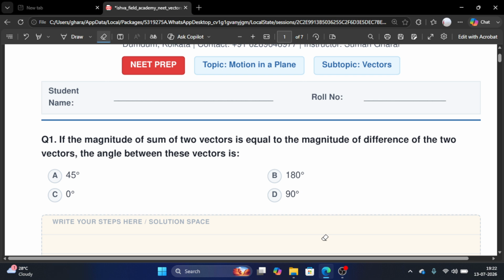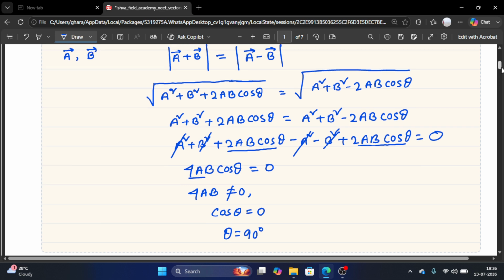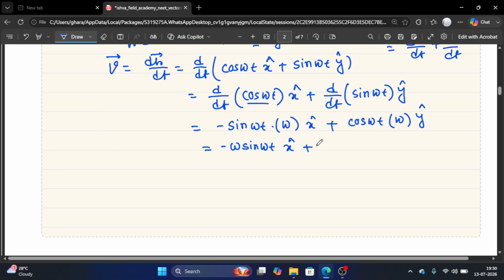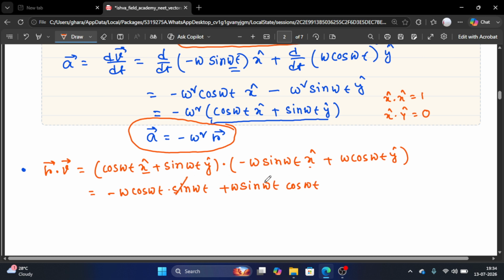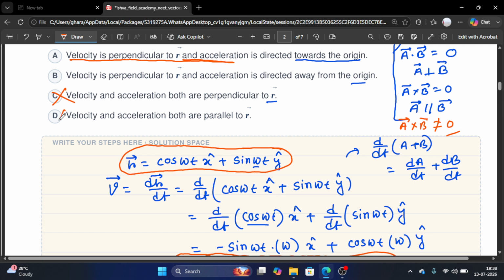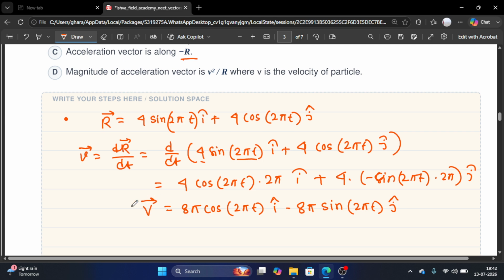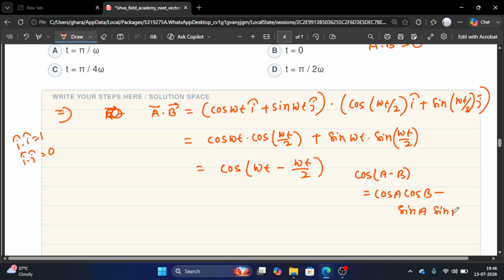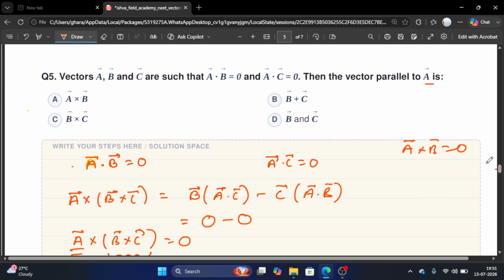NEET Physics PYQ Series | Motion in a Plane - Lecture 1: Top 5 Vector Questions | Suman Gharai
📌 Welcome to Lecture 01 of our NEET Physics Prep Series at ISHVA FIELD ACADEMY!

In this session, your instructor Suman Gharai breaks down "Motion in a Plane" by providing highly detailed, step-by-step solutions to the first 5 critical, high-yield NEET Previous Year Questions (PYQs) on Vectors from our academy worksheet.

If you struggle with vector geometry, position vectors, calculus in physics, or dot/cross products, this video will clear all your concepts and show you the exact standard way to solve these questions fast during the exam.

📖 QUESTIONS DISCUSSED IN THIS VIDEO:

📝 Q1. If the magnitude of sum of two vectors is equal to the magnitude of difference of the two vectors, the angle between these vectors is:

📝 Q2. A particle moves so that its position vector is given by r = cos(wt)x̂ + sin(wt)ŷ, where w is a constant. Which of the following is true?
(A) Velocity is perpendicular to r and acceleration is directed towards the origin.
(B) Velocity is perpendicular to r and acceleration is directed away from the origin.
(D) Velocity and acceleration both are parallel to r.

📝 Q3. The position vector of a particle R⃗ as a function of time is given by R⃗ = 4 sin(2πt)î + 4 cos(2πt)ĵ. Where R is in meters, t is in seconds and î and ĵ denote unit vectors along x- and y-directions, respectively. Which one of the following statements is wrong for the motion of particle?
(A) Magnitude of the velocity of particle is 8 meter/second.
(B) Path of the particle is a circle of radius 4 meter.
(D) Magnitude of acceleration vector is v²/R where v is the velocity of particle.

📝 Q4. If vectors A = cos(wt)î + sin(wt)ĵ and B = cos(wt/2)î + sin(wt/2)ĵ are functions of time, then the value of t at which they are orthogonal to each other is:
(A) t = π/w  (B) t = 0  (C) t = π/4w  (D) t = π/2w

📝 Q5. Vectors A⃗, B⃗ and C⃗ are such that A⃗·B⃗ = 0 and A⃗·C⃗ = 0. Then the vector parallel to A⃗ is:
(A) A⃗ × B⃗  (B) B⃗ + C⃗  (C) B⃗ × C⃗  (D) B⃗ and C⃗

📍 ABOUT ISHVA FIELD ACADEMY
🏢 Location: Dumdum, Kolkata
👨‍🏫 Instructor: Suman Gharai